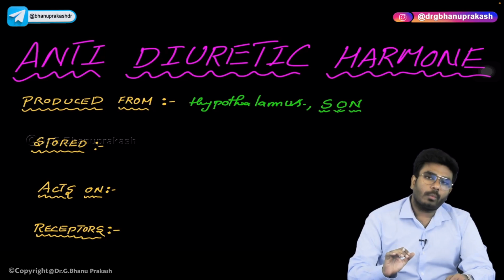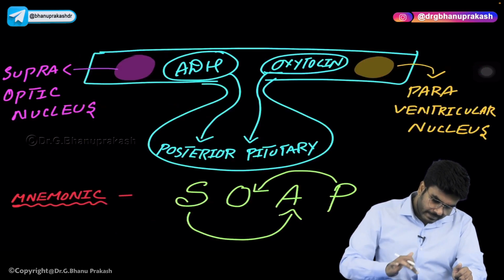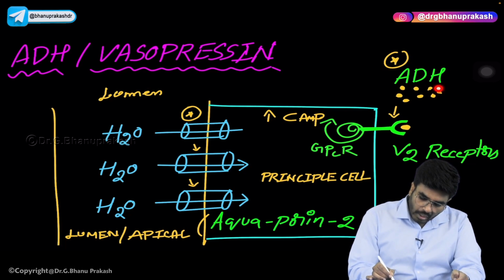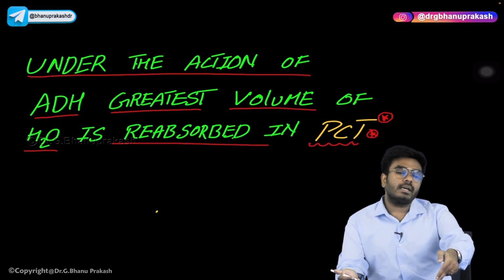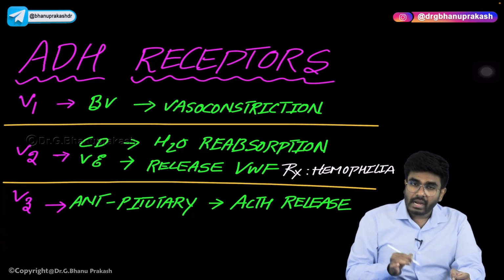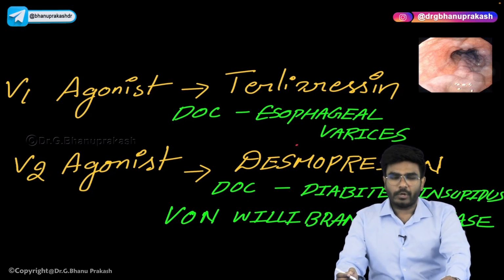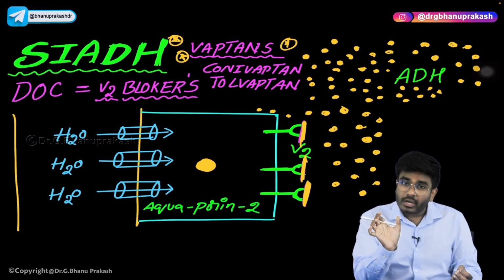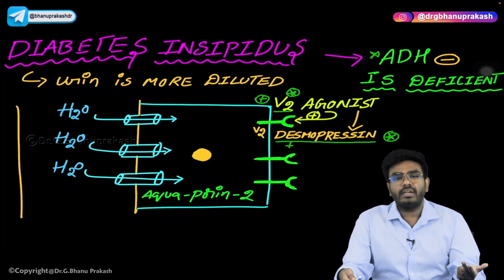Vasopressin (Antidiuretic Hormone) : Renal physiology USMLE Step 1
Vasopressin (ADH) is a hormone produced in the hypothalamus and stored in the posterior pituitary gland.
Vasopressin is water soluble, so it travels unbound in circulation; vasopressin binds to target tissues by using various G protein–coupled receptors.
Vasopressin’s main actions serve to raise blood pressure and expand blood volume.
Vasopressin causes the contraction of vascular smooth muscle cells, leading to vasoconstriction and increased blood pressure.
Vasopressin causes insertion of aquaporins into the principal cells in the renal cortical collecting duct, allowing water to be reabsorbed from the tubule into the blood to increase blood volume.
If ADH is low, aquaporins are not inserted into the principal cells, so water is not reabsorbed; as a result, the kidney excretes water, lowering the urine osmolality and increasing the serum osmolality.
Vasopressin causes the release of von Willebrand factor from vascular endothelial cells, stimulating platelet aggregation.
An increase in serum osmolality, a decrease in effective circulating volume, or an increase in angiotensin II stimulates ADH release.
Cortisol and atrial natriuretic peptide inhibit ADH activity.